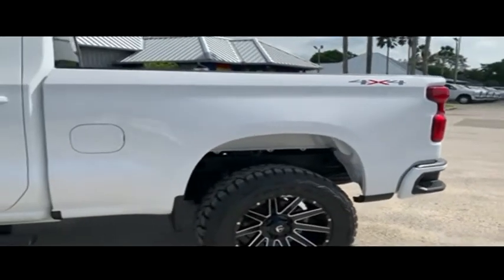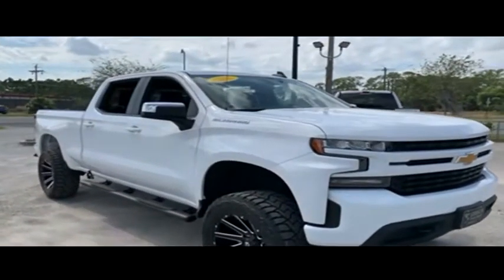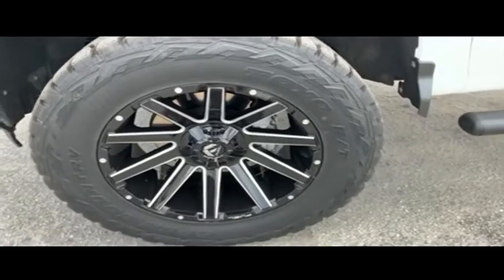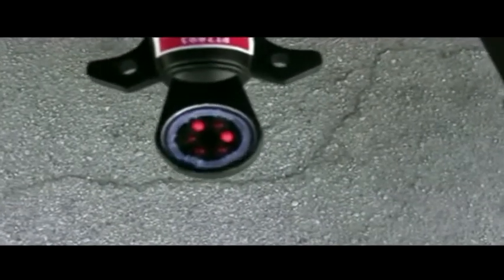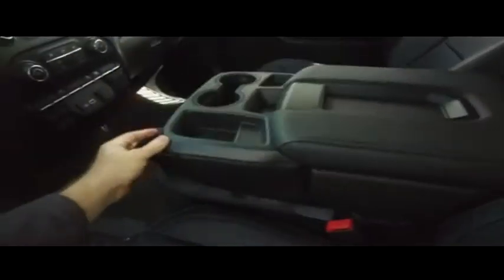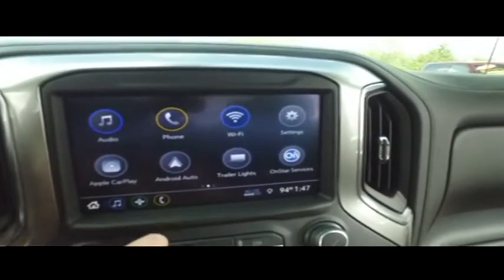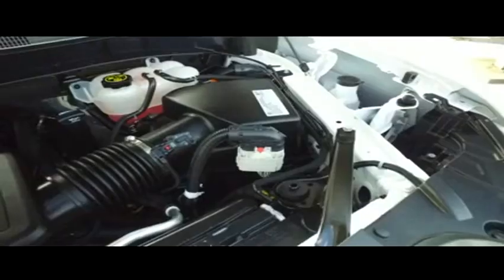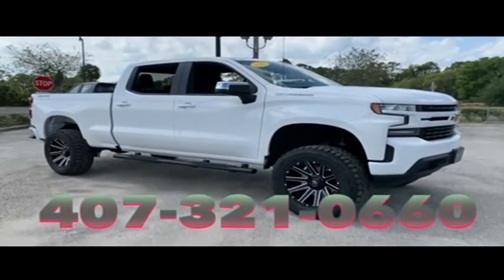2019 Chevrolet Silverado 1500 Sanford FL 43173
2019 Chevrolet Silverado 1500 LT - $42995

4x4 Factory Warranty, $7,000 Brand New 6inch Lift with 35inch Toyo tires and 20inch Fuel wheels with upgraded power leather seating, $1,000 Paint to match bumpers, $245 backup camera, 15-day exchange policy, towing package, keyless entry with alarm, running boards, tilt steering, cruise control. Factory Warranty good until 5/21/22 or 36k miles, Powertrain Warranty good until 5/21/24 or 60k miles. 2019 Chevrolet Silverado 1500 LT Leather New 6inch Lifted Monster 4x4 Do not make a $3K+ mistake, B4 you buy a used truck demand to see shop bills & have the truck inspected by a 3rd party!brSTILL UNDER FACTORY WARRANTYbrbrRepair Description: Total Invested =$1,841.83br10 Mile Road Test, 135 Point Inspection, Installed Black Leather, Replaced Rear Brake Pads & Rotors, Alignment, Balanced Tires, Replaced Cabin Air Filter, Installed Bedliner, brBattery Condition Test : Good, Alternator Condition Test : GoodbrLabor time quoted by All Data Universal ShopKeybrbr*While every attempt has been made to ensure accuracy until service is completed, please be advised listing details, selling price and pictures are subject to change. We attempt to update this inventory on a regular basis. However, there can be a lag time between the sale of a vehicle and the update of inventory.*